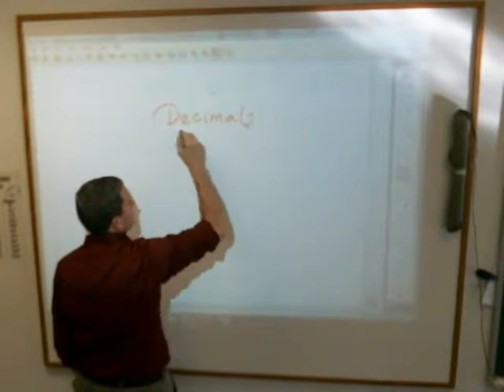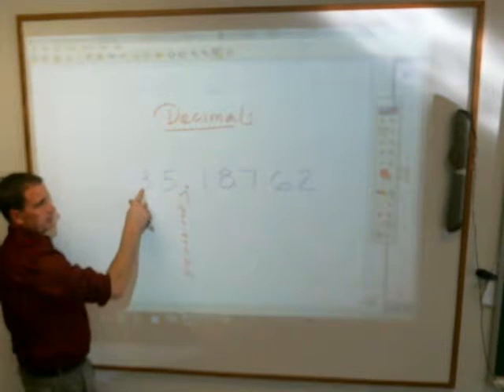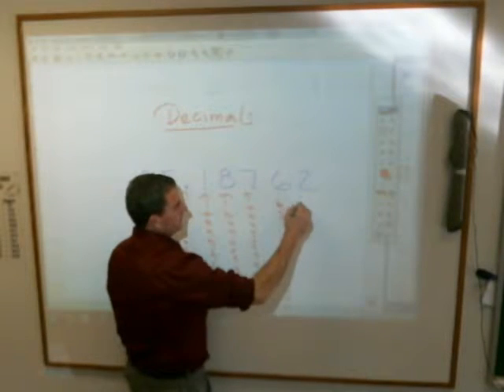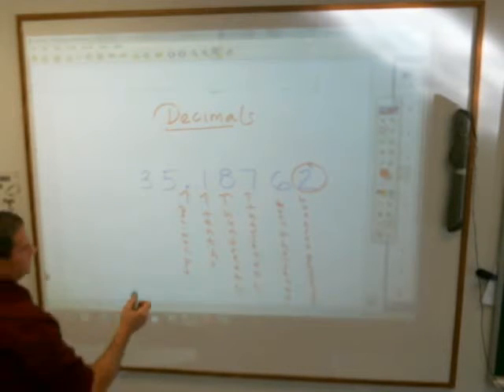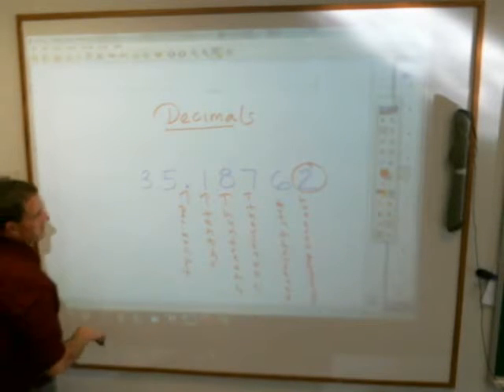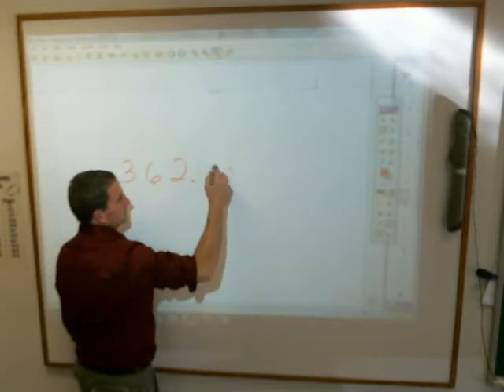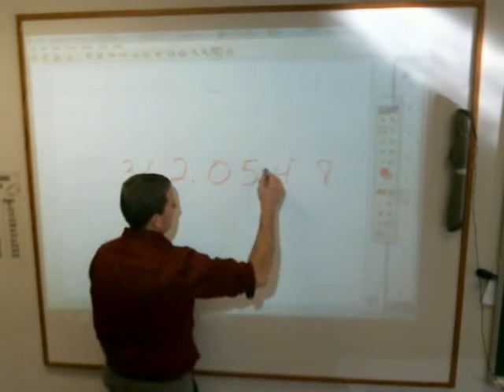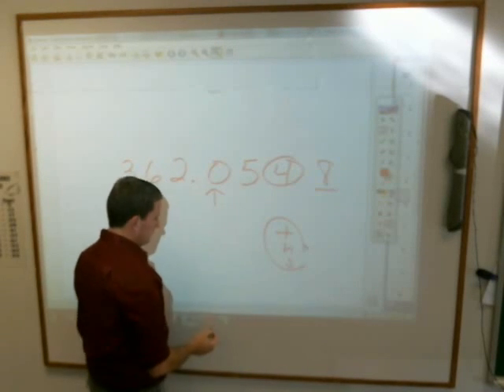6 Decimal place value 34